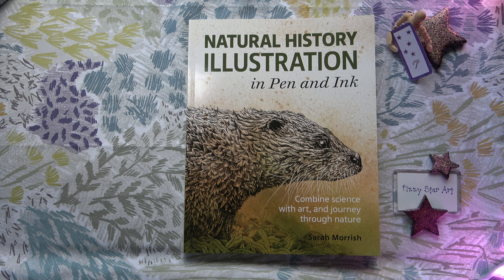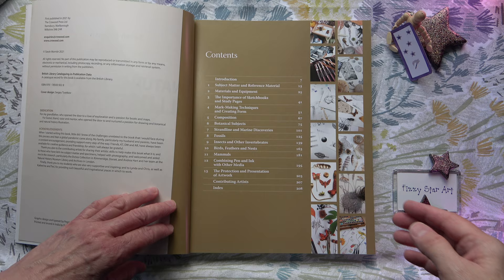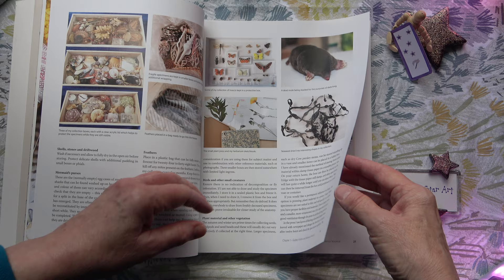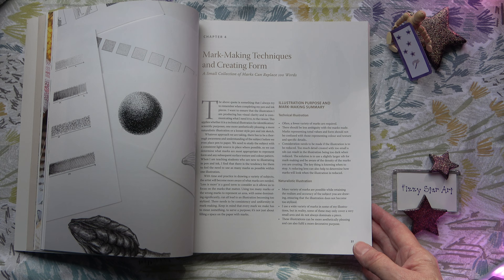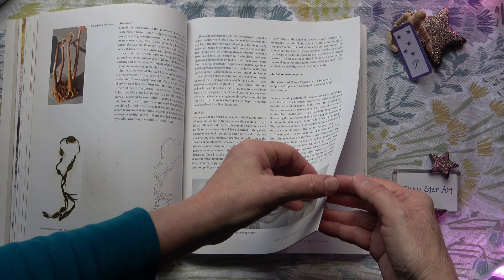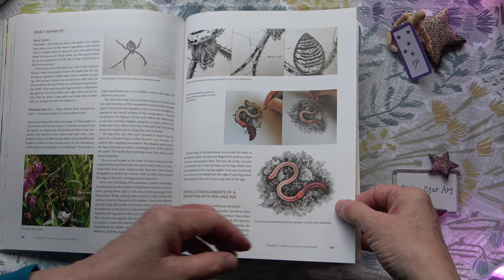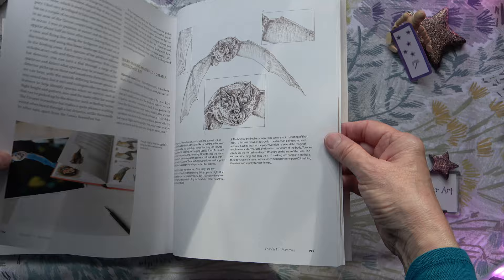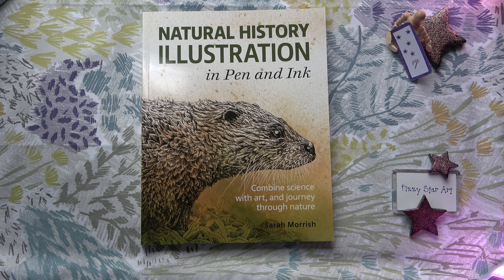Natural History Illustration in Pen and Ink by Sarah Morrish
Pen and Ink explained in detail with step by step exercises and case studies on natural history subjects. Suitable for anyone interested in learning or improving their pen and ink illustrations. 208 pages published by The Crowood Press.